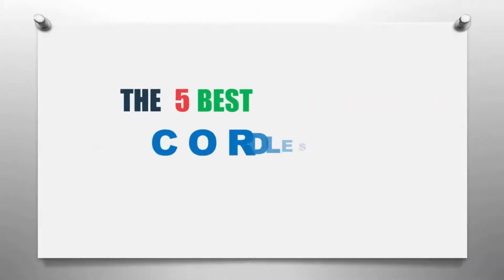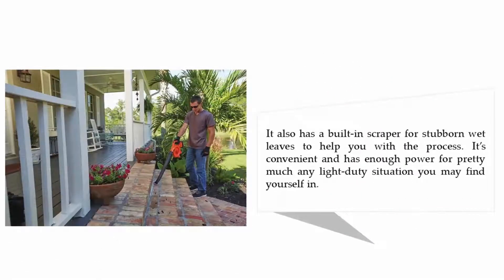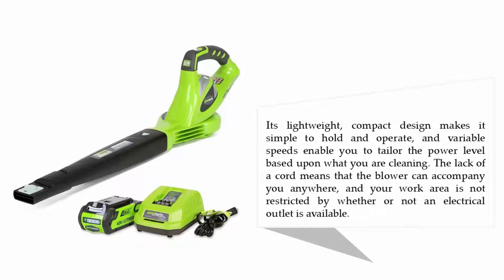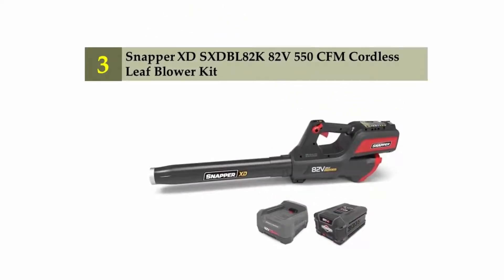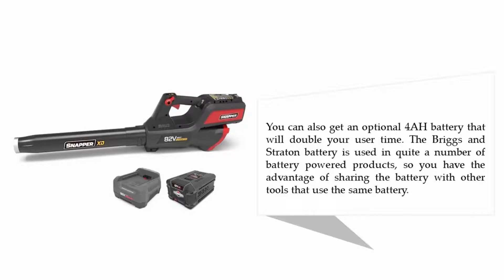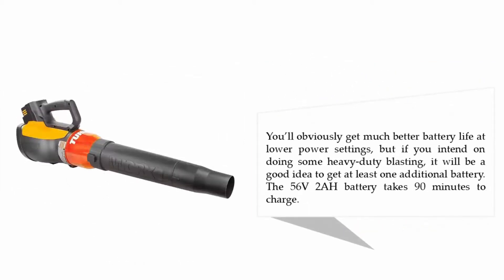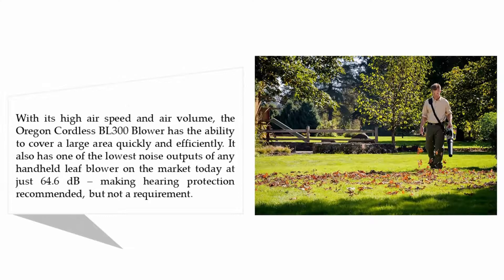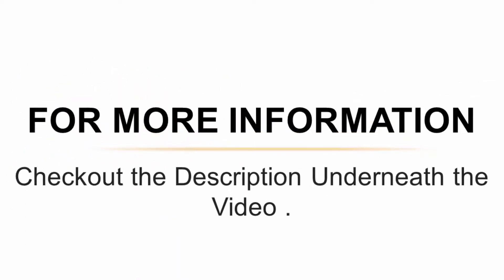Best Cordless Blower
The 5 BEST CORDLESS BLOWER Review.

Hello,
Looking for the detailed review of BEST CORDLESS BLOWER ? We have tried to show the details in this Review. You can decide which BLOWER you should buy and which one is good for you, After reading this exclusive review.

Thanks !